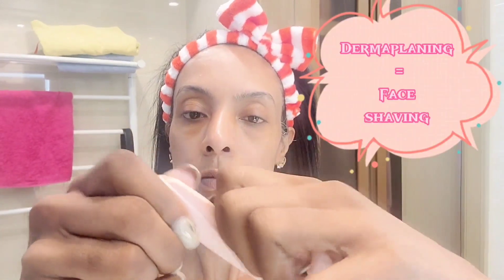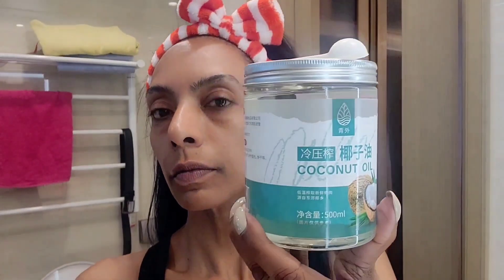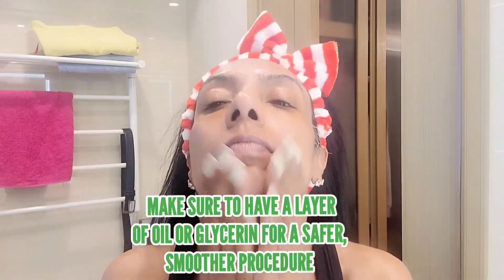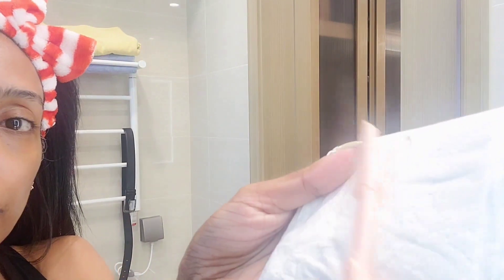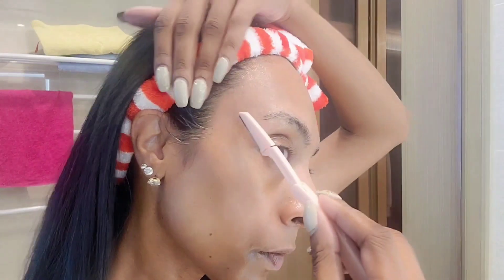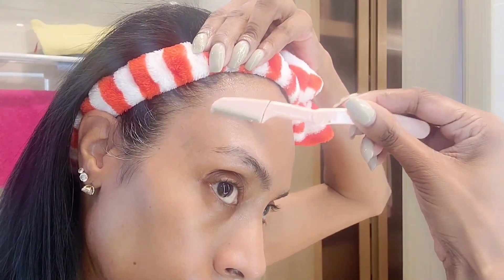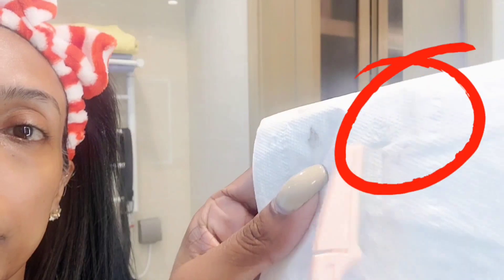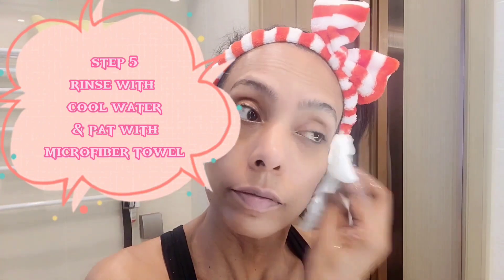DIY DERMAPLANING: SAFETY FIRST